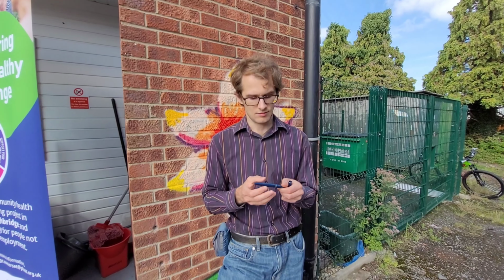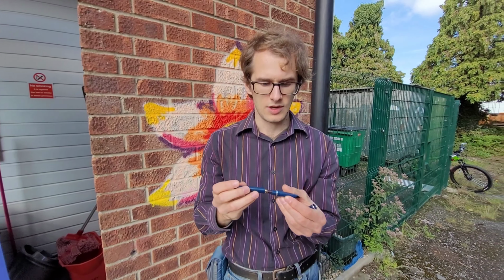Darren's Calligraphy Skills